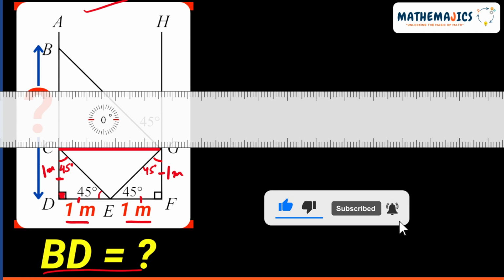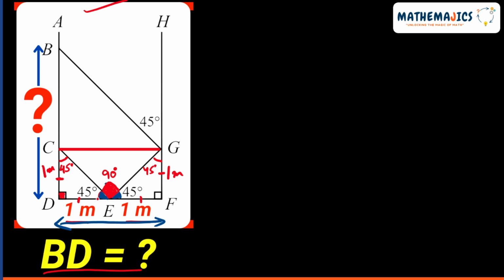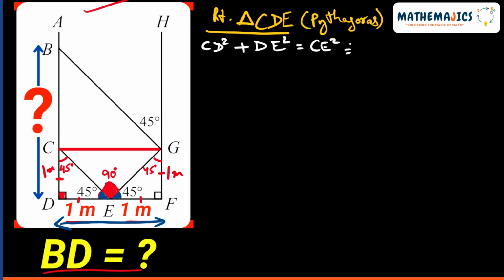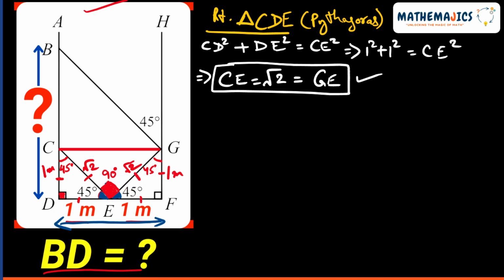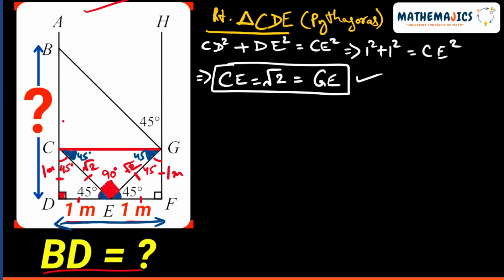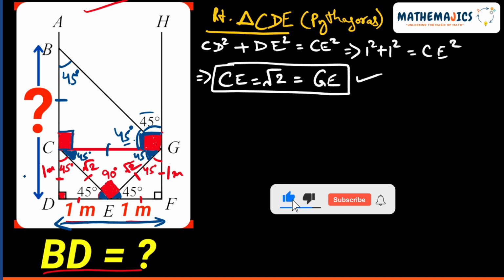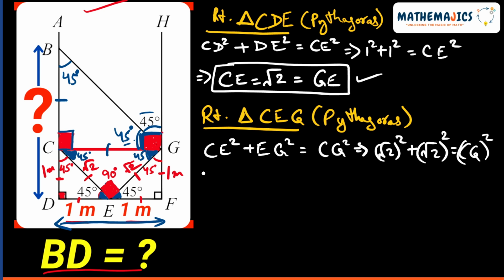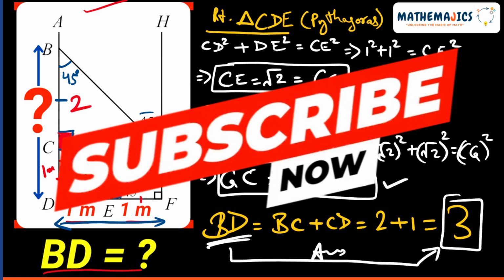A NICE MATH OLYMPIAD GEOMETRY QUESTION🚀